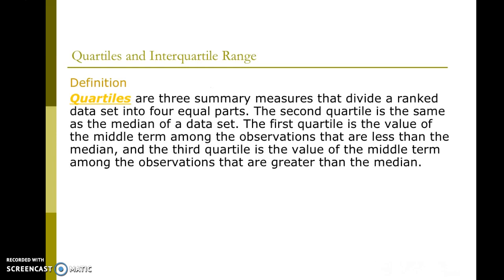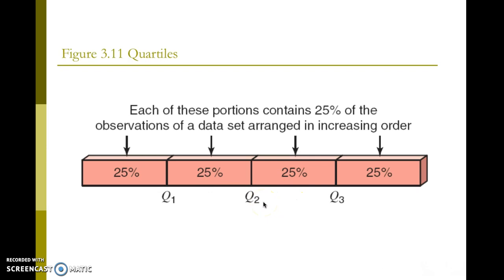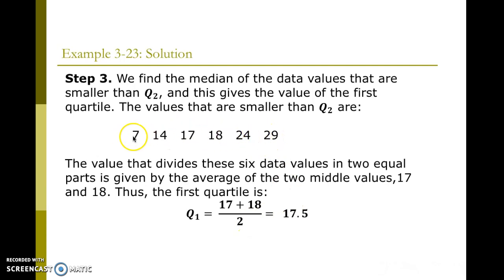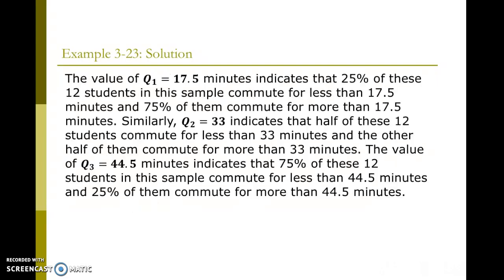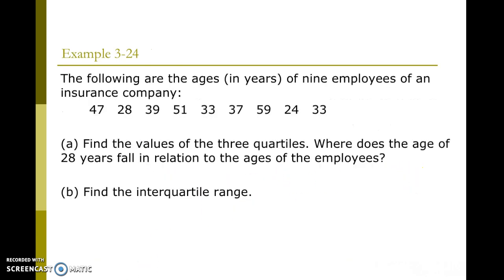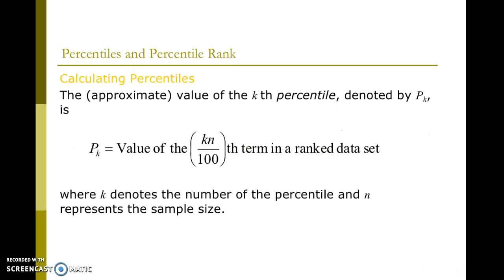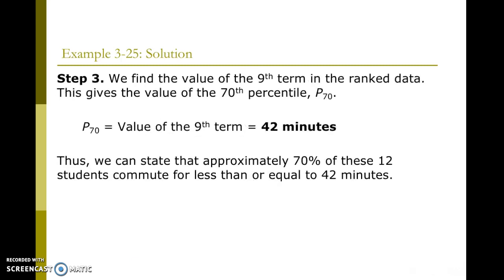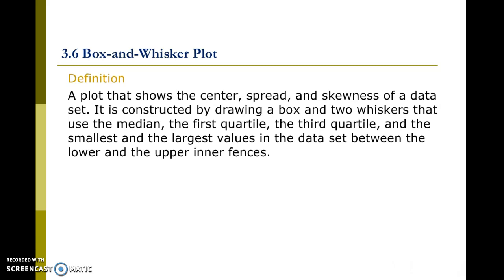Stats Section 3.5